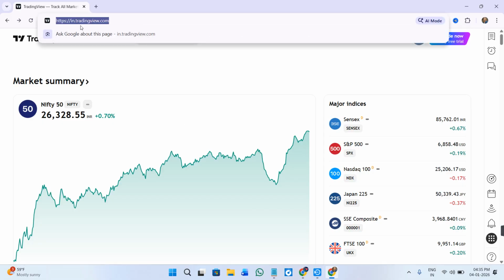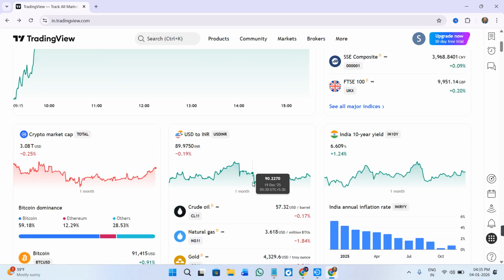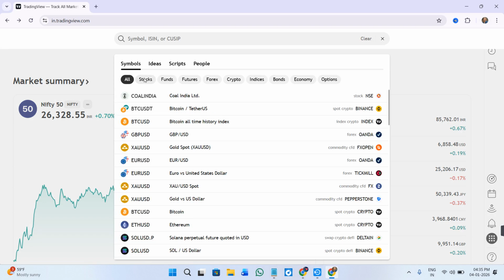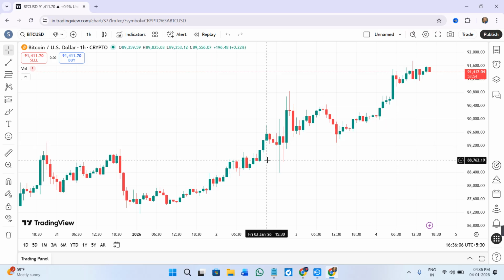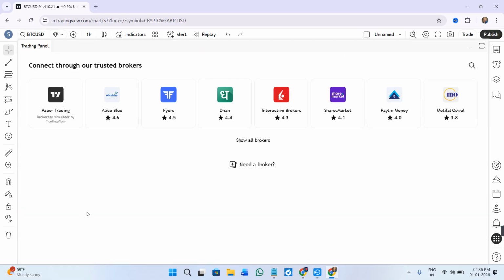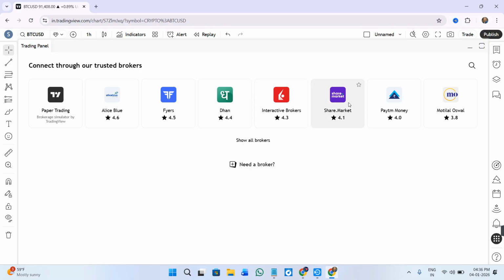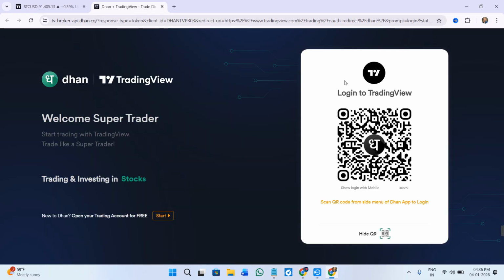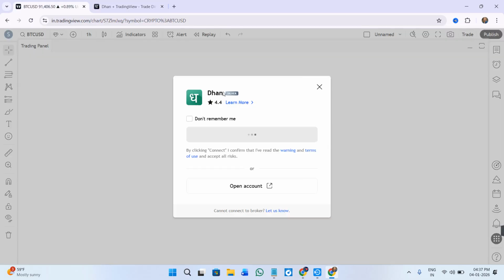How To Connect Dhan To TradingView [2026]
Welcome to Token Tutorials! In this video, I will show you How To Connect Dhan To TradingView [2026]